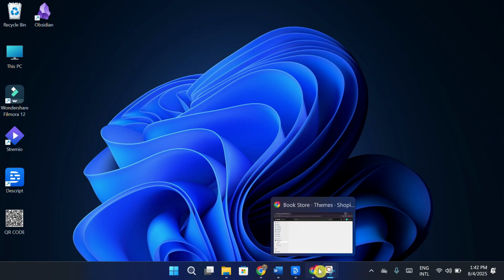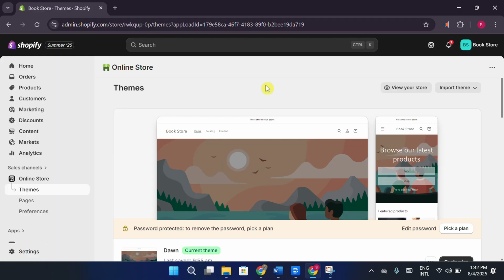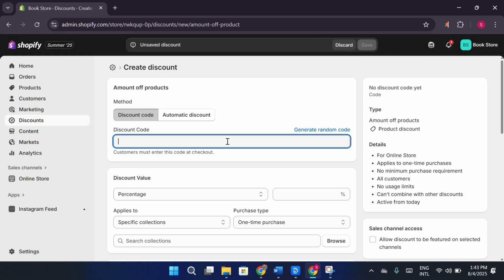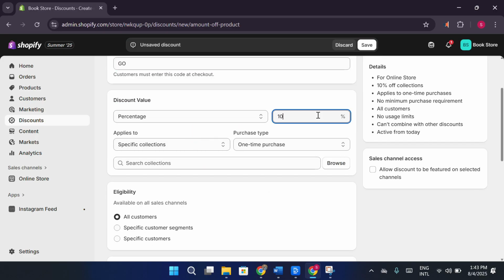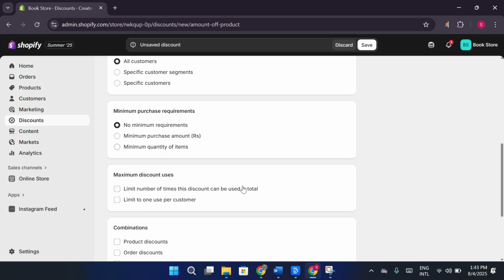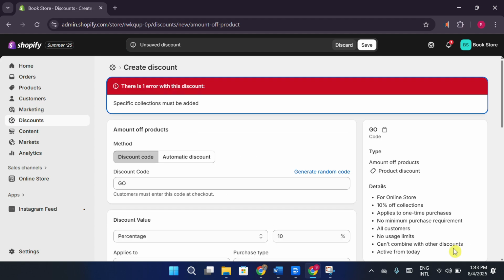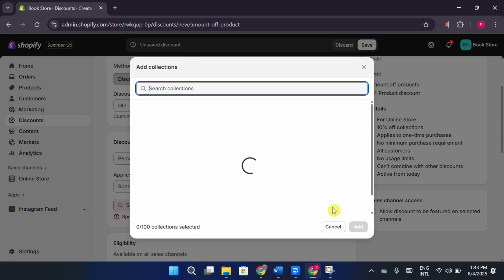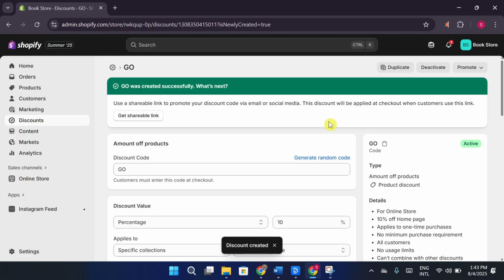How to Apply Discount Code on Shopify – Full Guide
You’ll learn how to use and apply discount codes during checkout on Shopify. This is how to redeem promo codes for savings on Shopify stores.